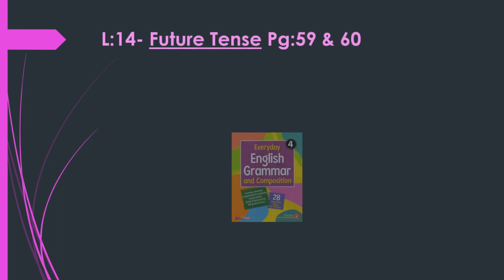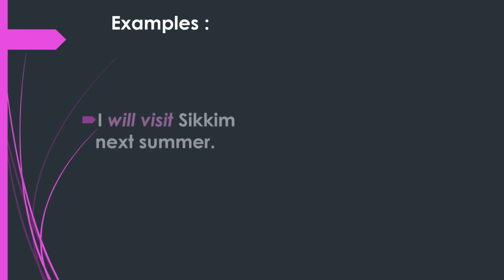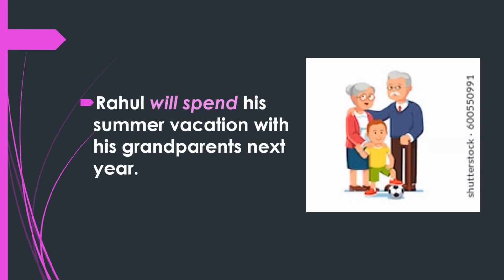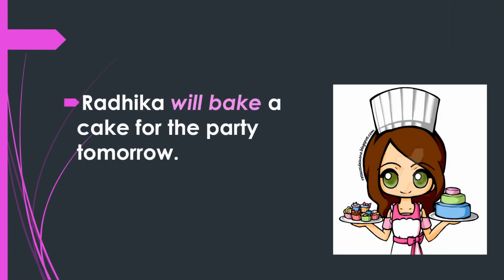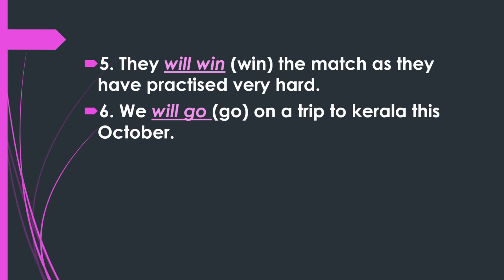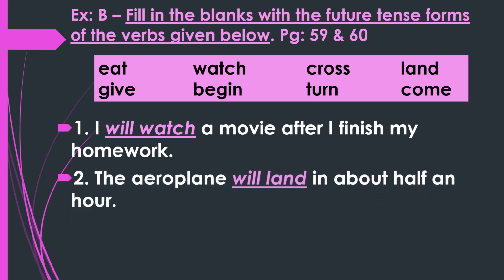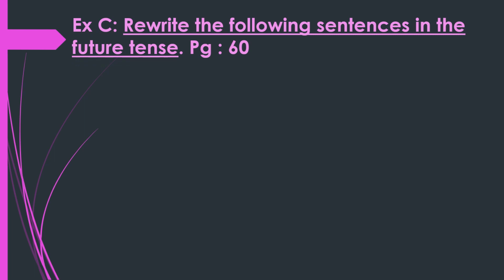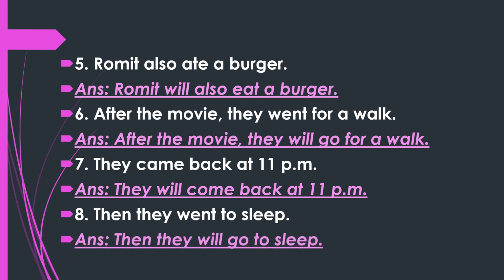Future Tense - 14/12/2020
Explanation, examples and exercises